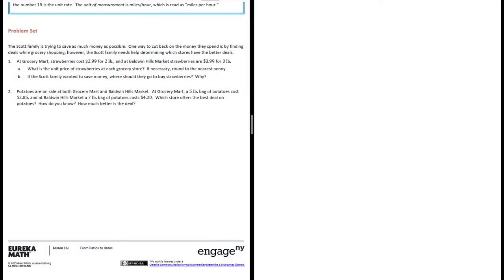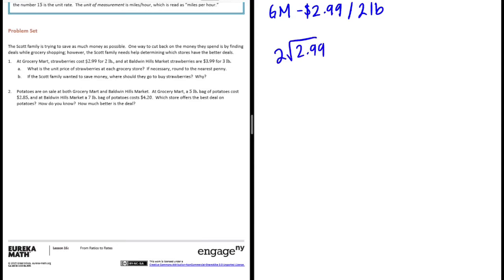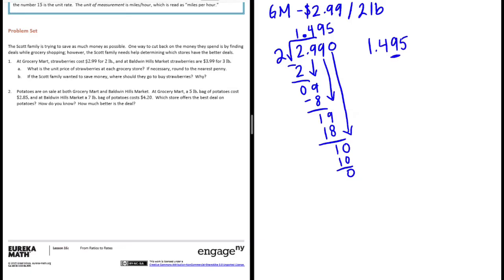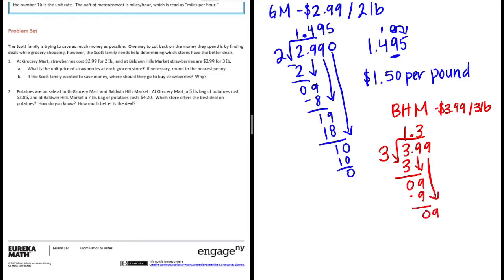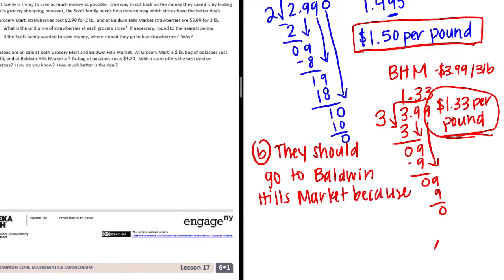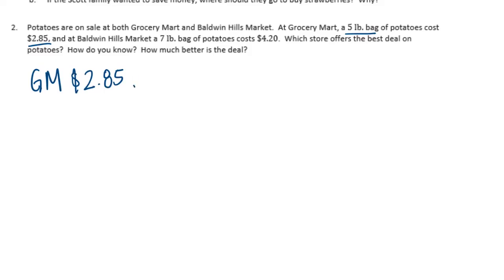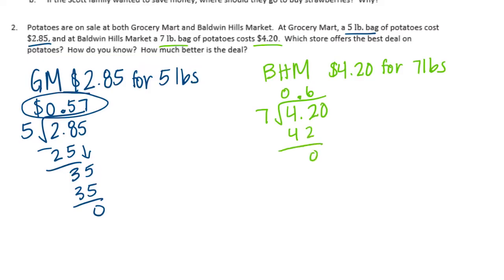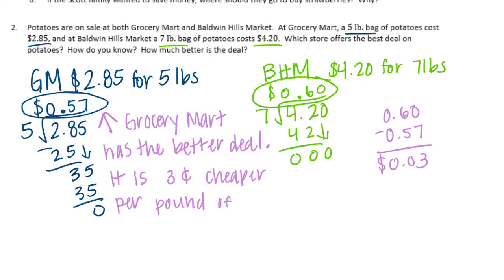Engage NY // Eureka Math Grade 6 Module 1 Lesson 16 Problem Set